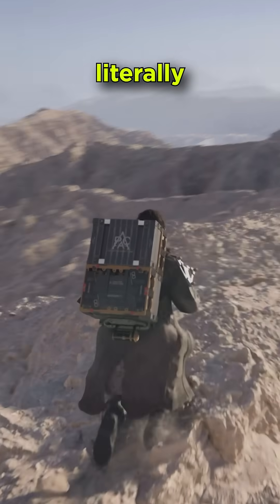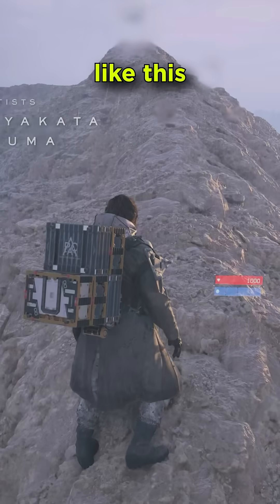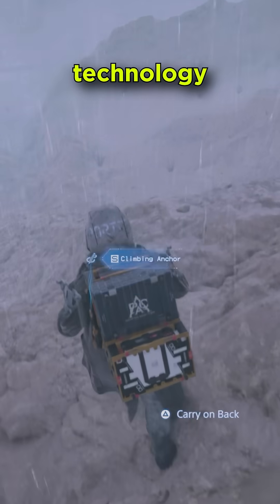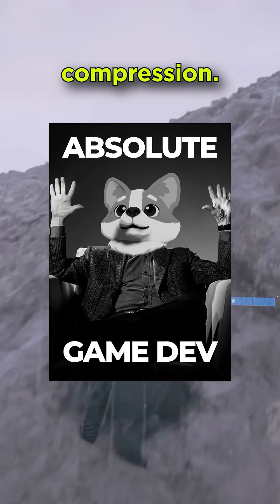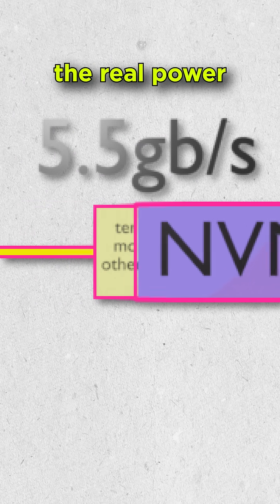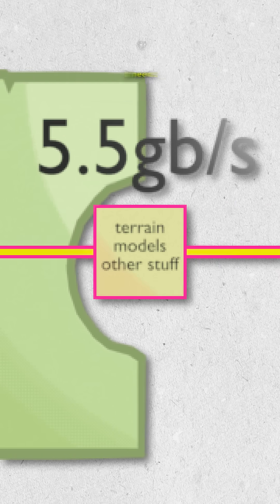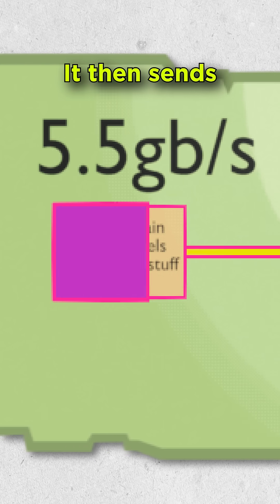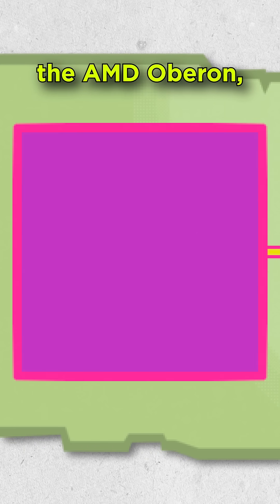Death Stranding 2's INSANE load times explained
Death Stranding 2 takes advantage of some really crazy hardware optimizations that are unique to consoles, and specifically the PS5 and looking at how they work is really worth our time as game devs. Our optimizations are more common-ground since we want Animalkind to be on tons of platforms, but knowing where tech is going is...okay, let's be honest, we don't care, sometimes you just gotta appreciate how cool something is.